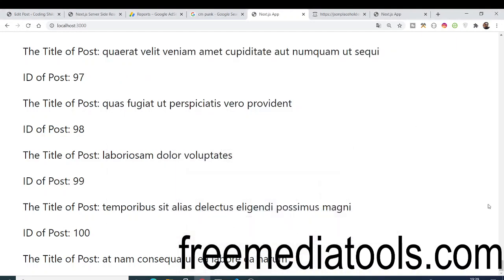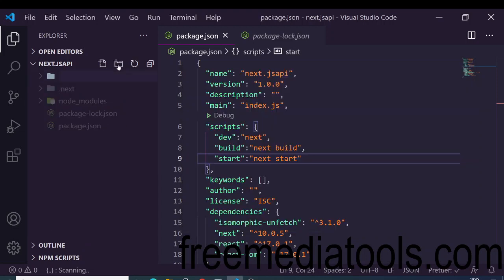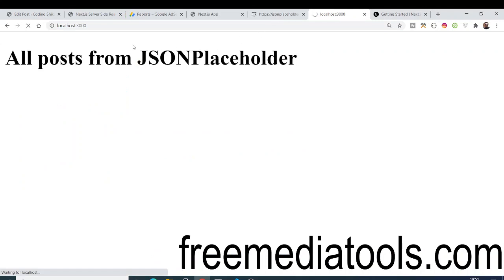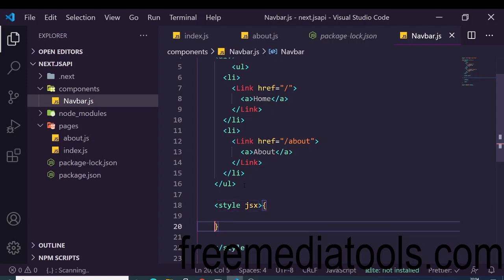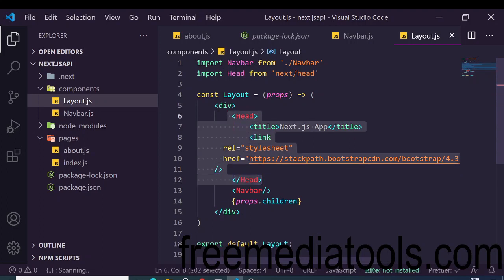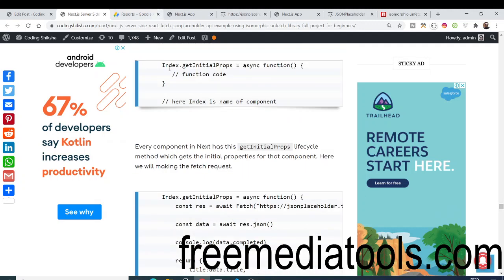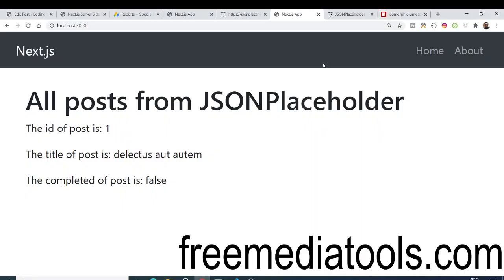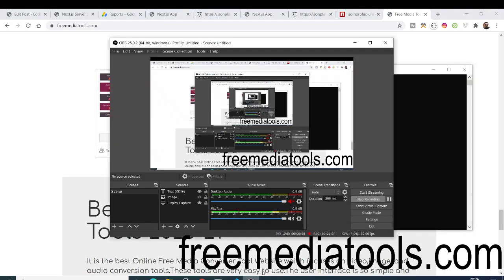Next.js Server Side React Fetch JSONPlaceholder API Example Using isomorphic-unfetch Library Project